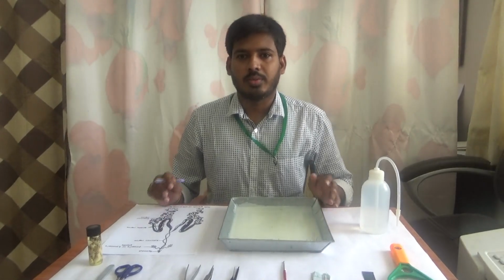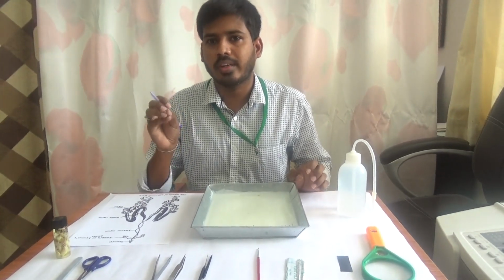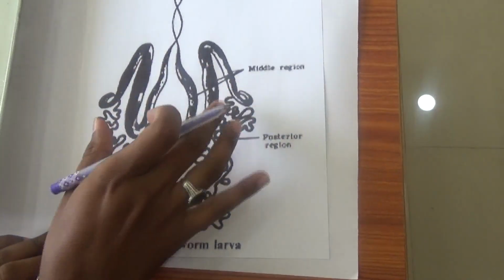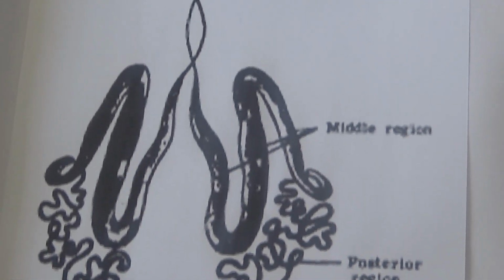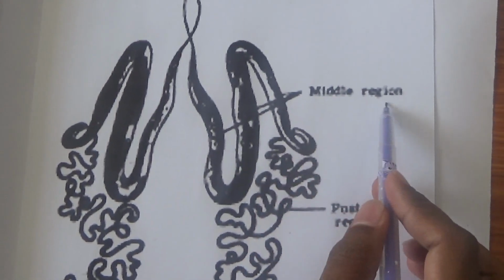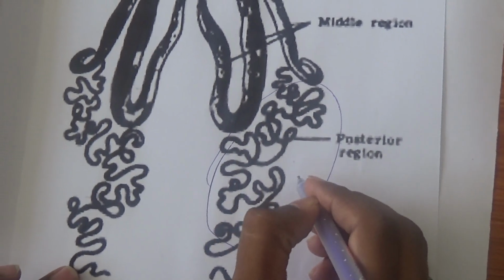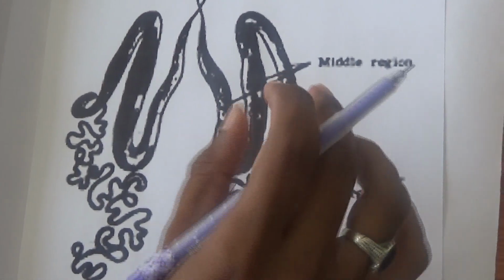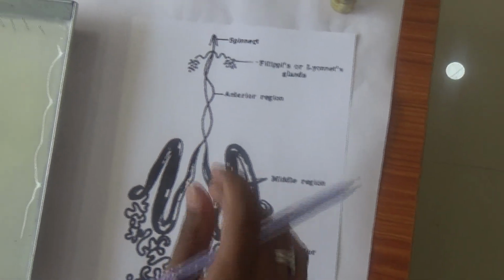Silk Gland Dissection